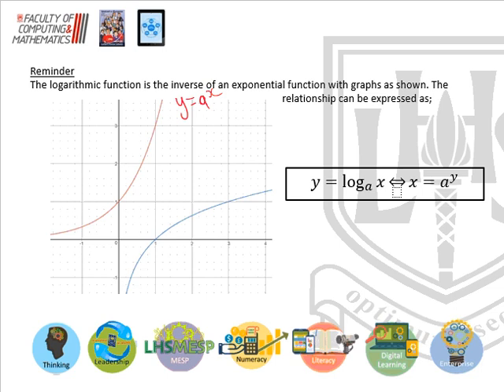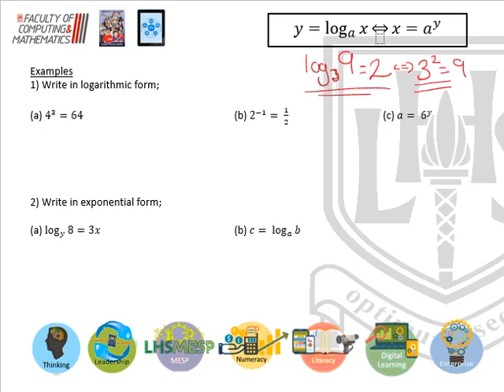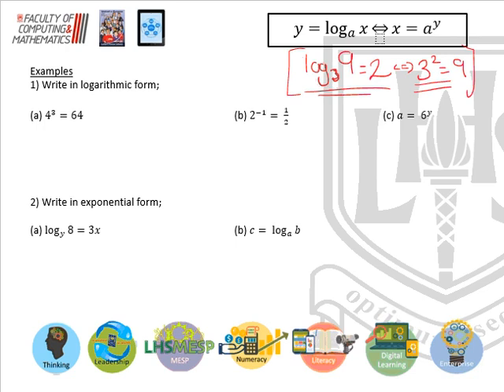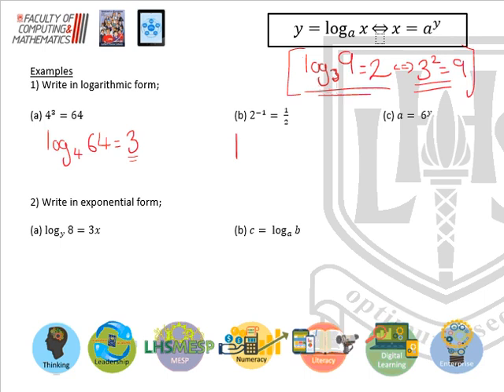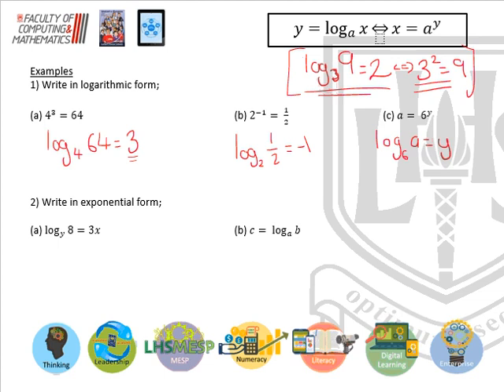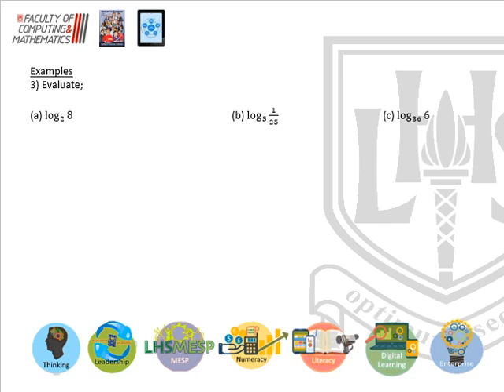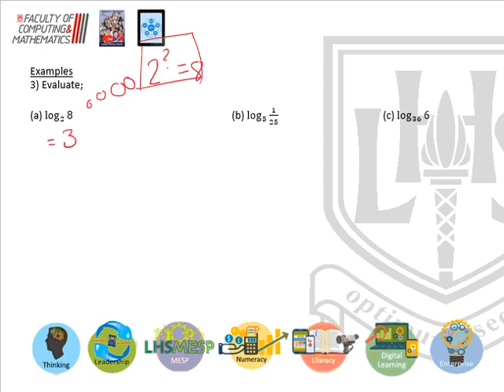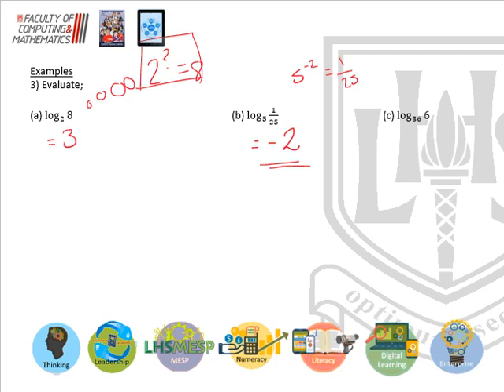LHS Higher Mathematics - Logs and Exponentials 1 - Introduction